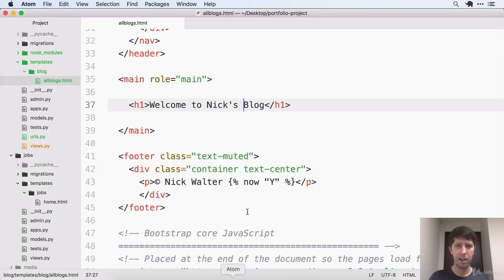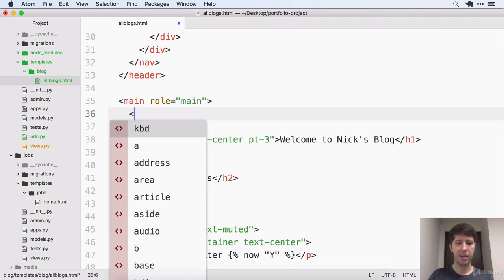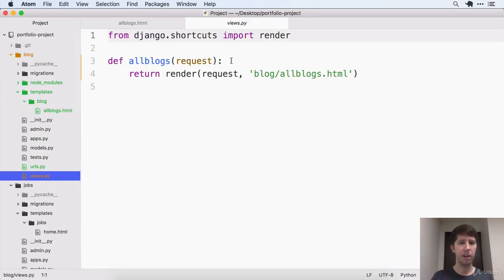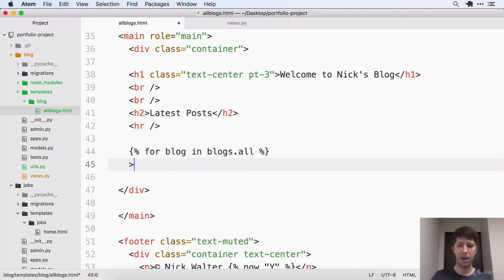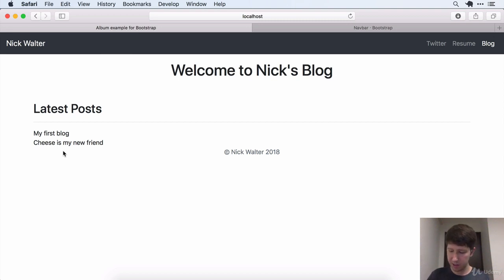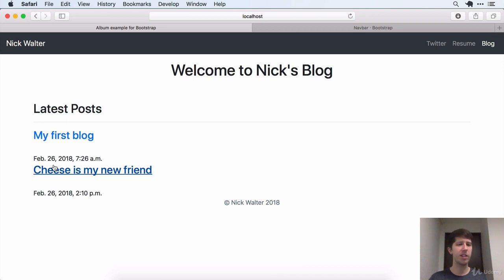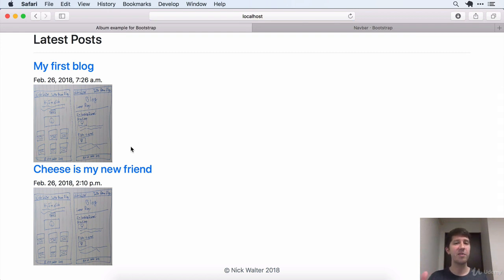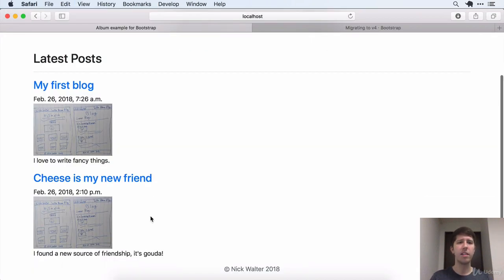28 All Blogs part-2